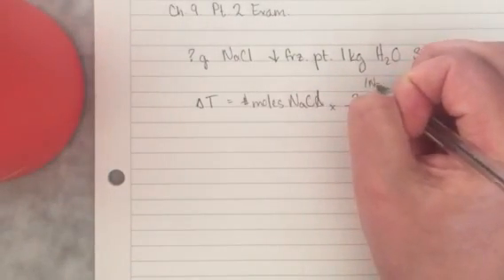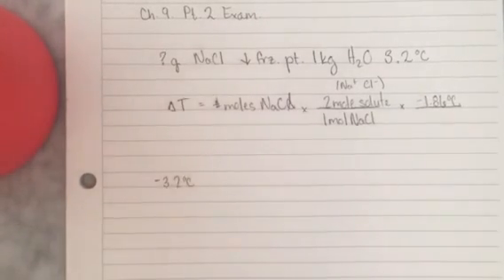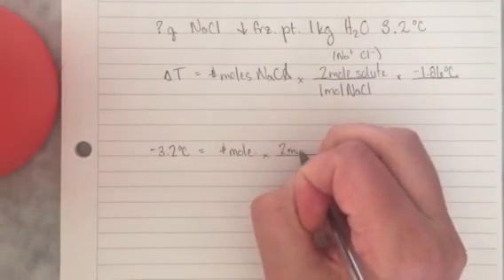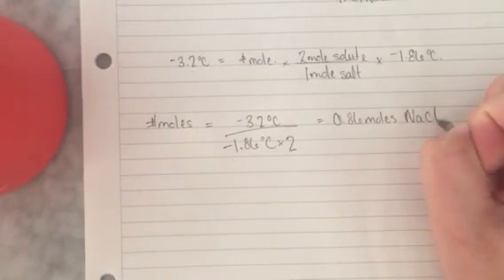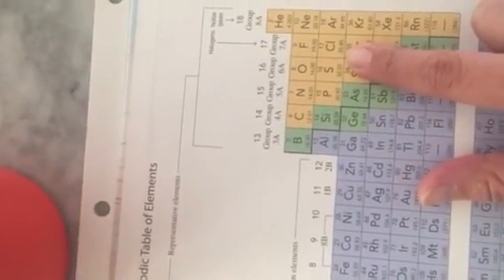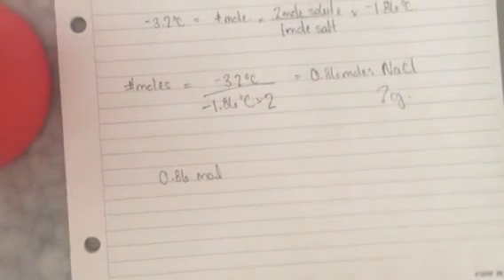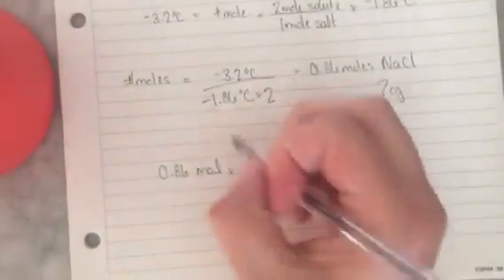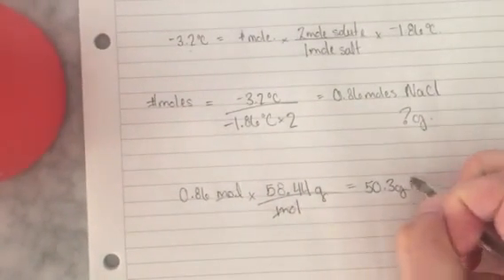CCCOnline CHE101 - Example for Chapter 9 Part 2 Exam